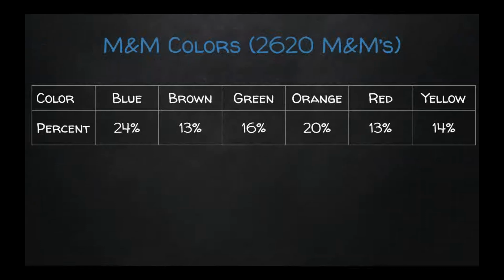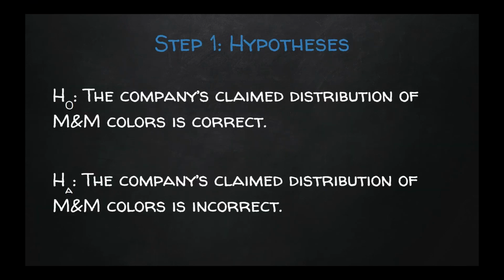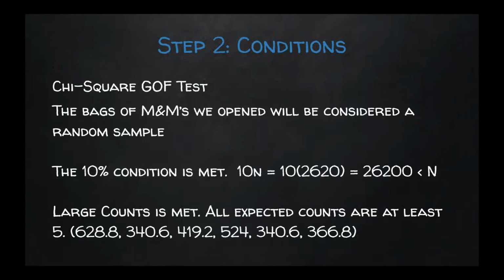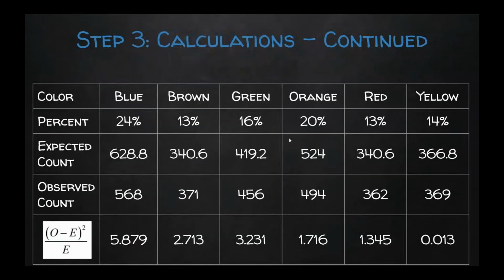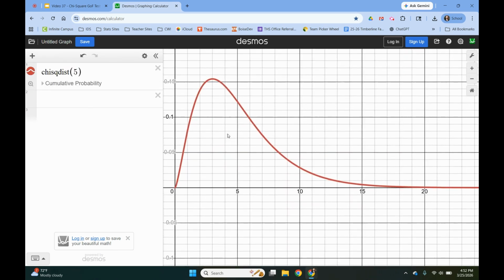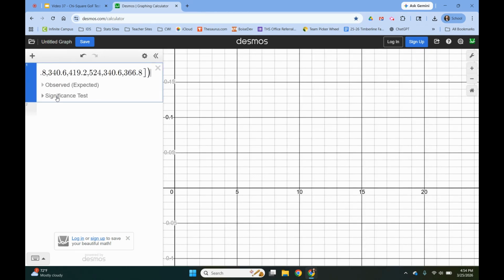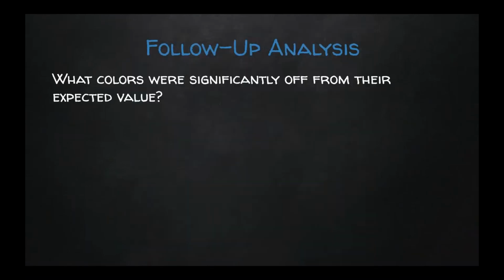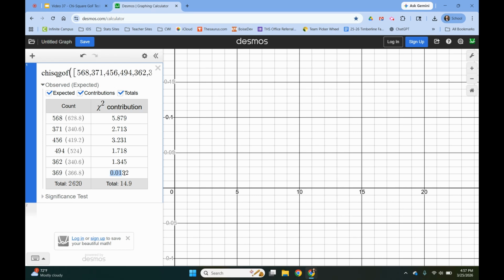Video 2-37 - Chi Square GoF Test